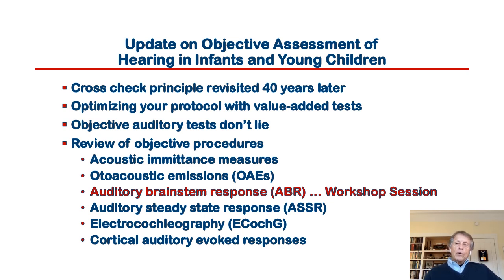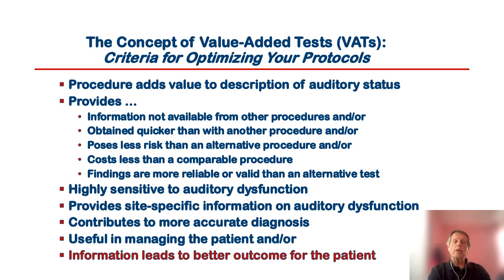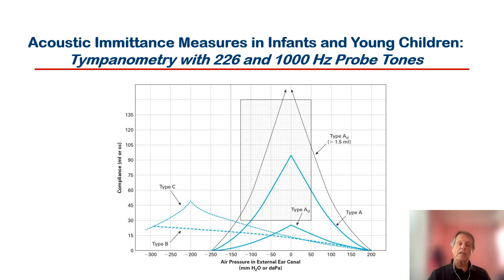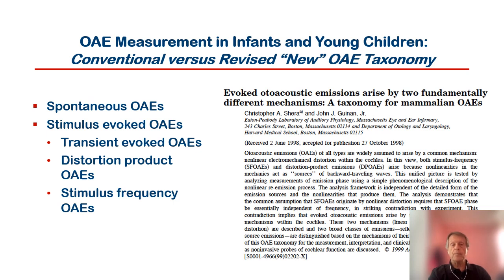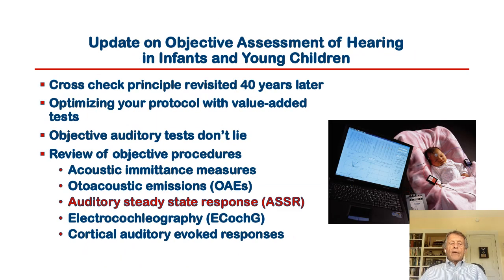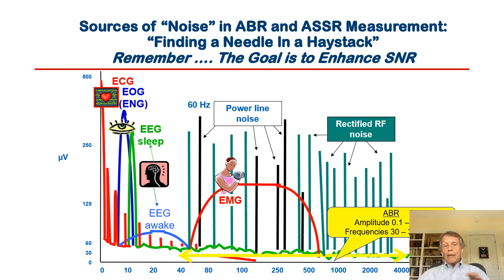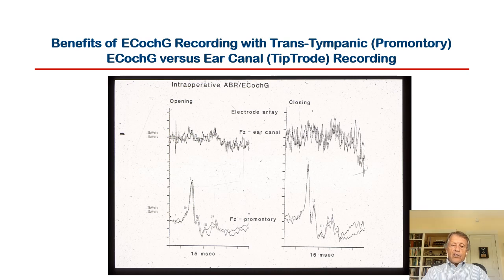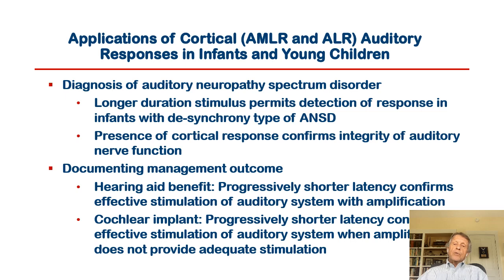Objective Assessment NARRATED